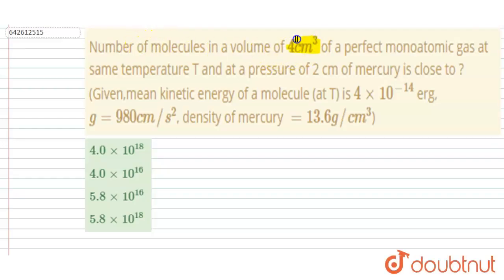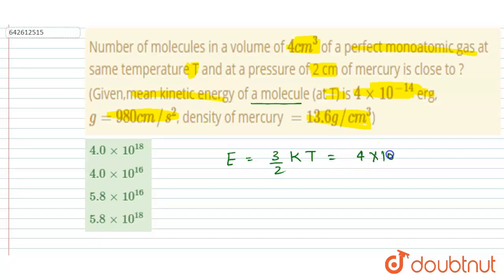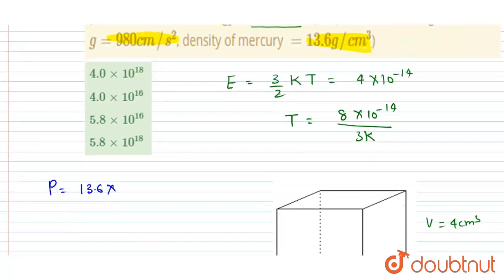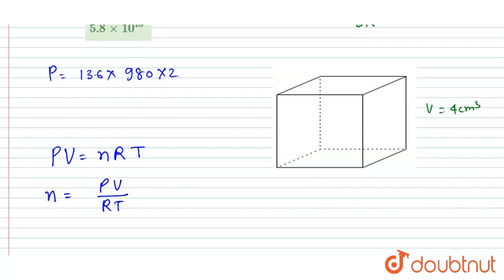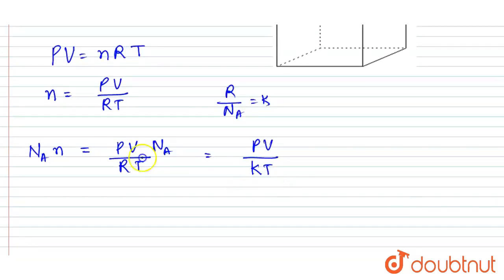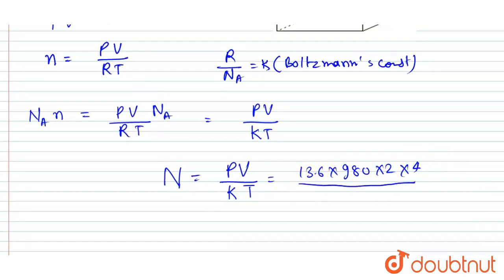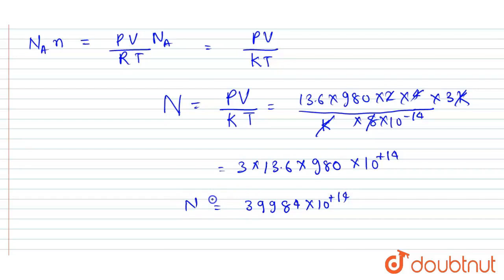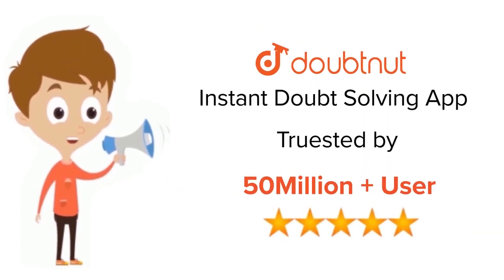Number of molecules in a volume of 4 cm^3 of a perfect monoatomic gas at same temperature T and ...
Number of molecules in a volume of 4 cm^3 of a perfect monoatomic gas at same temperature T and at a pressure of 2 cm of mercury is close to ? (Given,mean kinetic energy of a molecule (at T) is 4 xx 10^(-14) erg,  g = 980 cm//s^2, density of mercury = 13.6 g//cm^3)
Class: 12
Subject: PHYSICS
Chapter: JEE MAINS 2020
Board:IIT JEE

👉 Have Any Query? Ask Us.